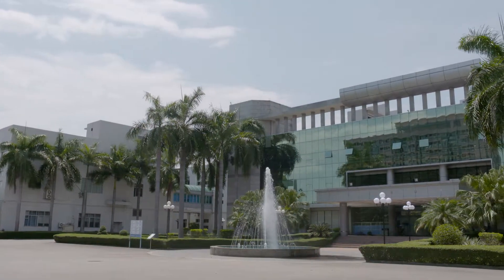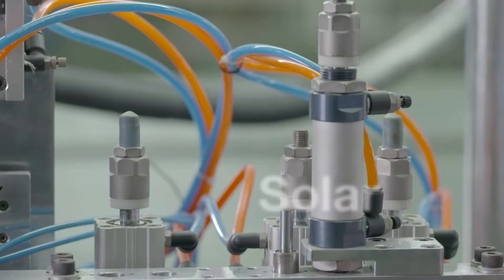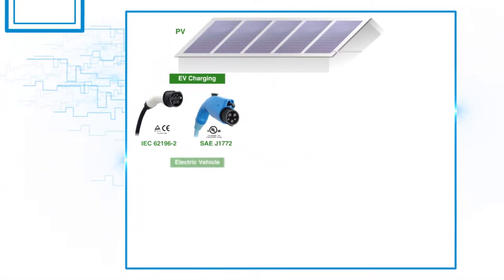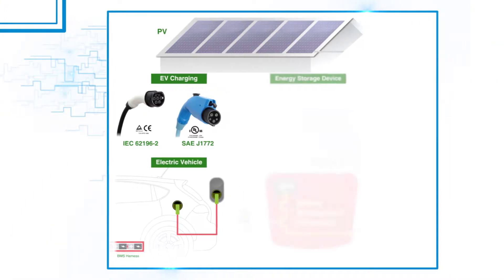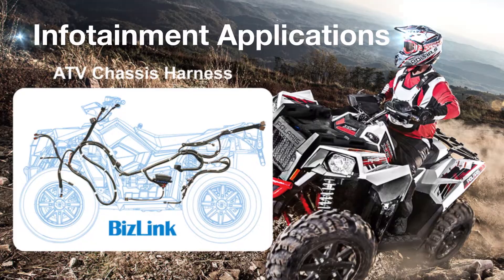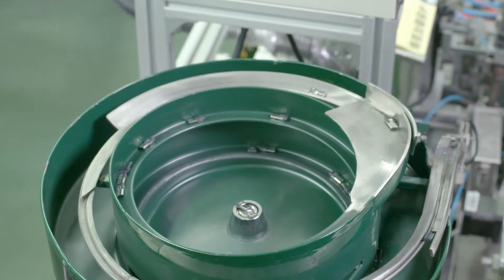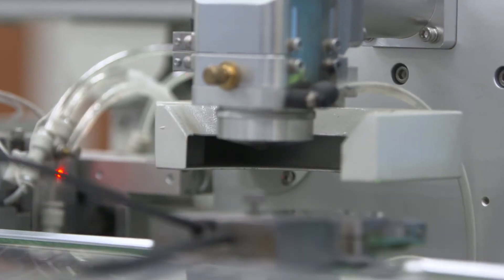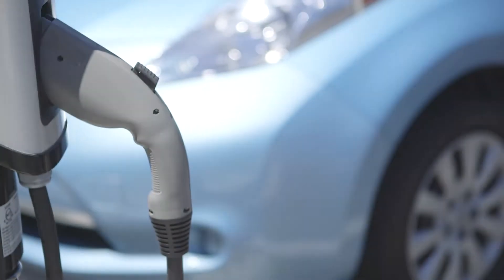2016 BizLink Product Presentation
BizLink's corporate video featuring  a variety of clean energy solutions for the solar, automotive, and energy storage markets. To learn more, visit us at bizlinktech.com